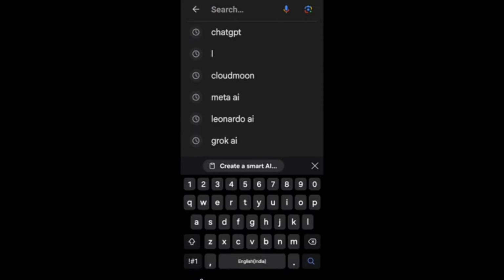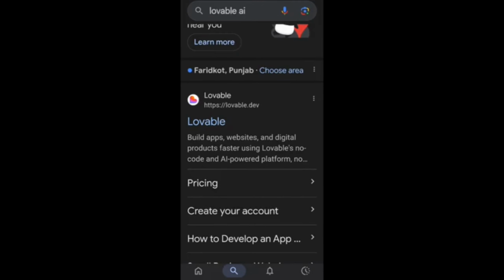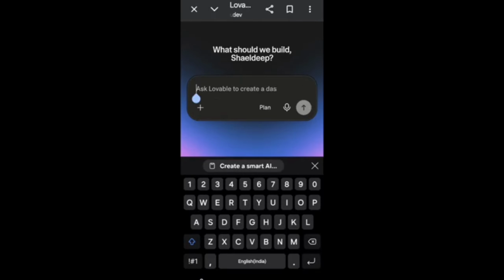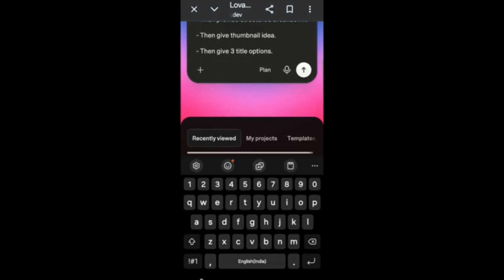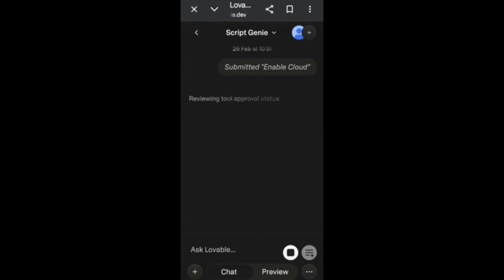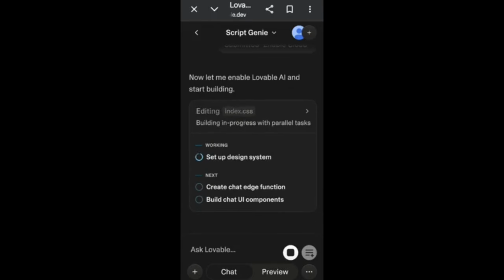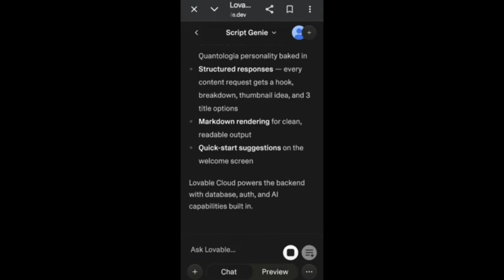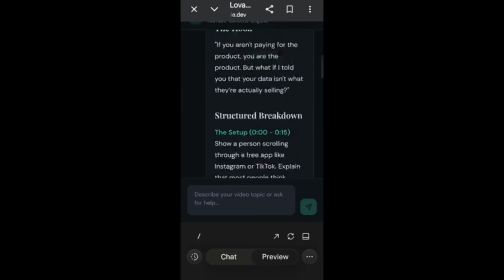Build Your Own AI in 60 Seconds (No Coding)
For years, building AI required billion-dollar companies like OpenAI, Google, and Microsoft.

Today, you can build your own AI tool in under 60 seconds — directly from your mobile phone.

In this video, I show you step-by-step how I created my own AI-powered app using simple instructions. No coding. No complicated setup. Just the right idea and the right prompt.

This isn’t about using AI.
It’s about building with it.

If you want me to turn this into a full mobile app version, comment “Mobile” below.

Create a modern AI assistant web app.

Features:
– Clean dark-themed interface
– Chat-style conversation layout
– Input box at bottom
– Send button with smooth animation
– AI responses appear in structured format
– Mobile responsive design
– Smooth transitions and subtle glow effects
– Minimal, professional UI

Function:
When user enters a message, simulate an intelligent AI response with structured text.

Design style:
Dark theme, cinematic, modern, tech-focused.

Make it feel like a premium AI product.